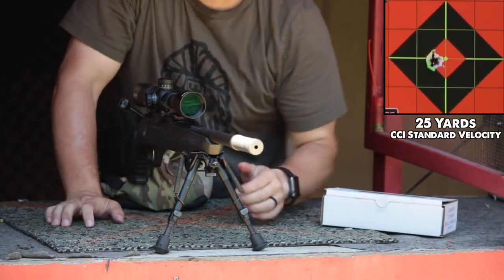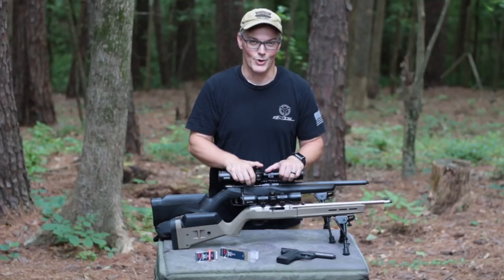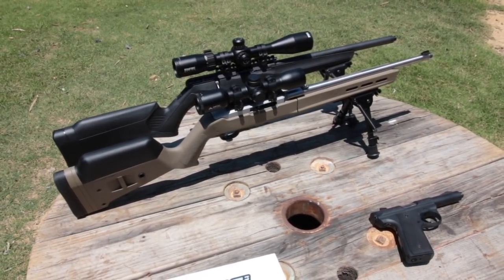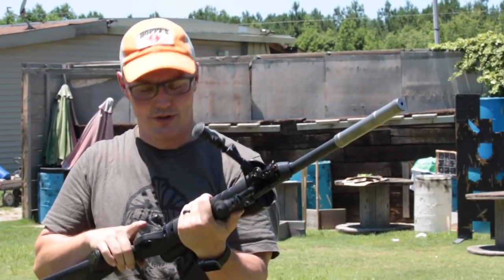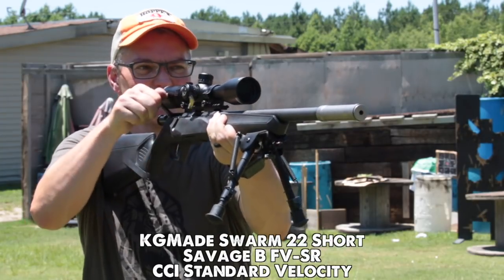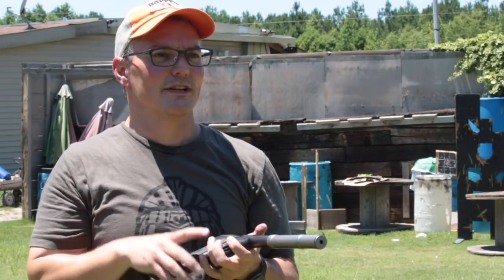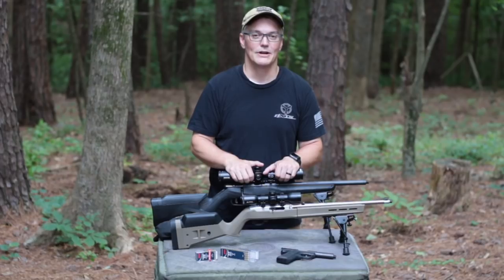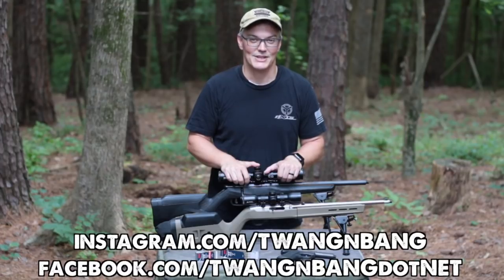KGMade Swarm 22! Full Titanium Modular Silencer